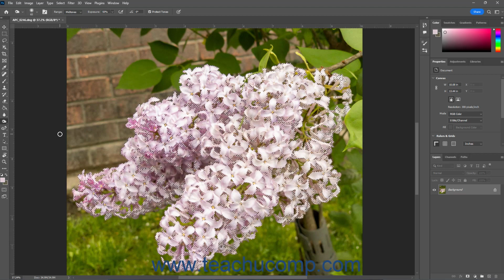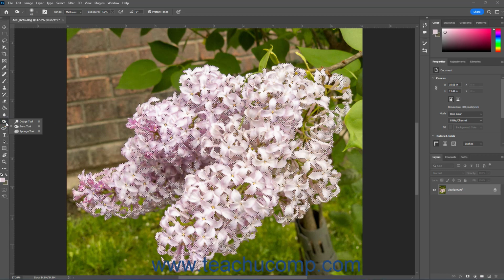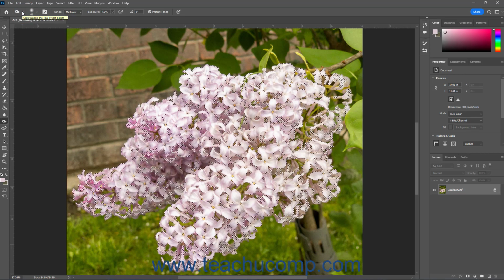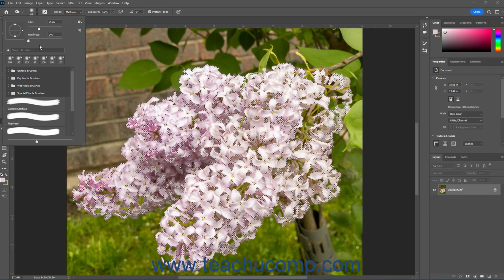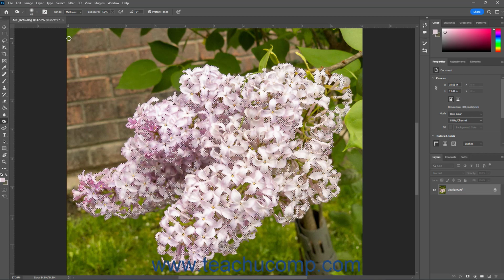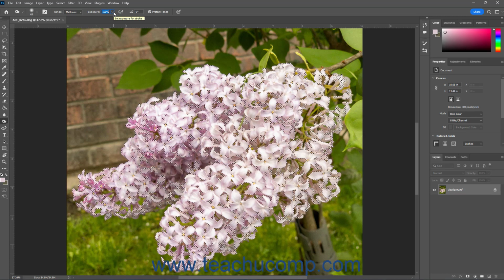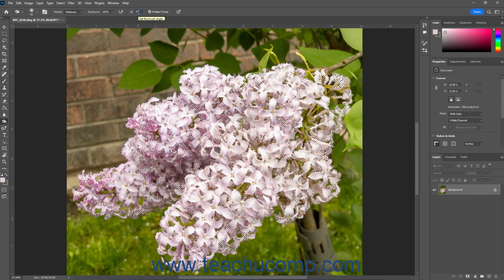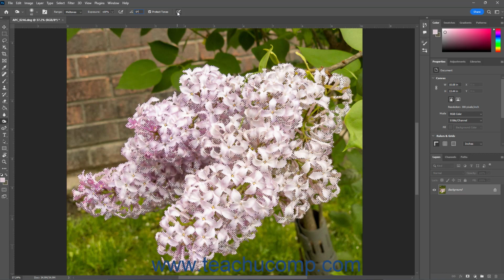Learn How to Use the Burn Tool in Adobe Photoshop: A Training Tutorial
This Photoshop tutorial video shows you how to use the Burn Tool in Photoshop to darken pixels in part of a photo. This video is from our complete Adobe Photoshop training, _Mastering Photoshop Made Easy_ ™.